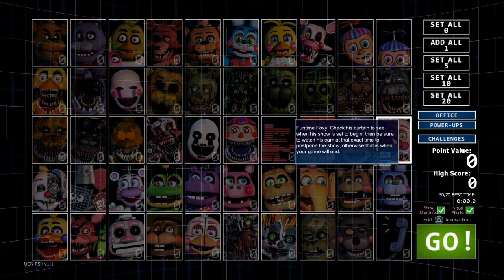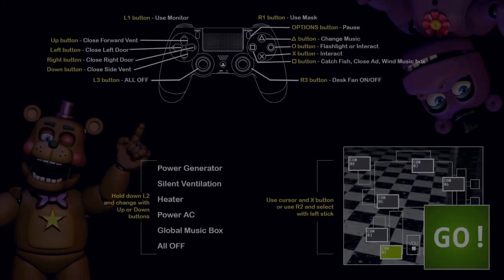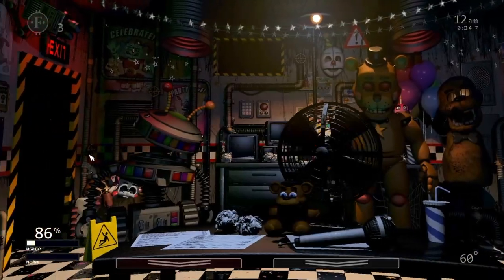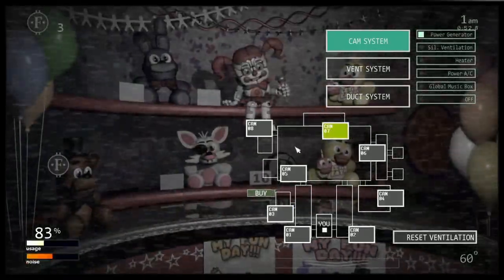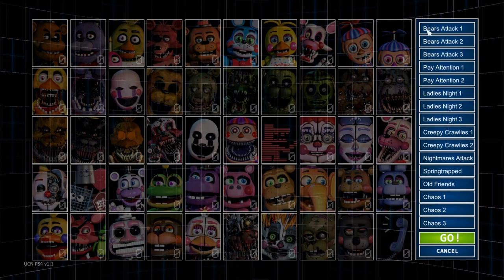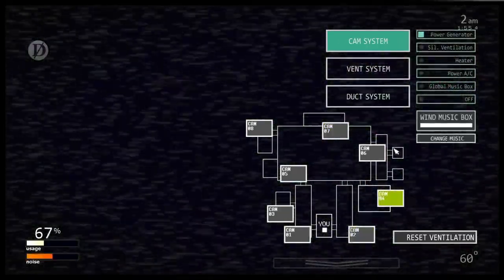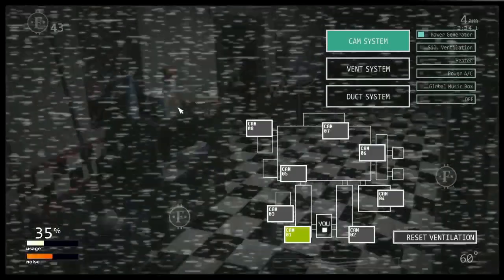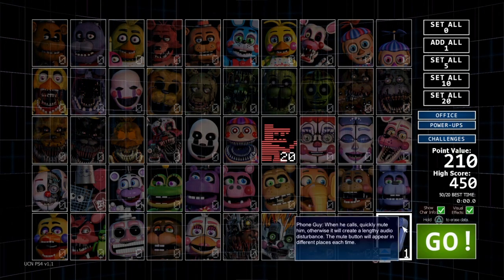Bear Challenge 1 | Ultimate Custom Night #2 (PS4 Edition)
Hii everyone this is part 2 of our video.